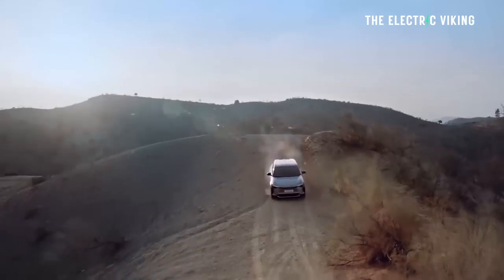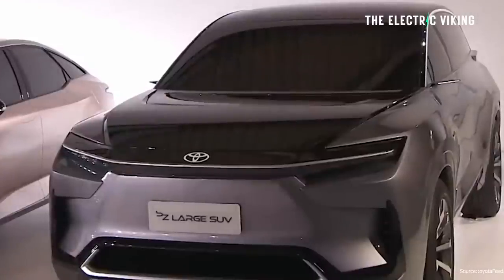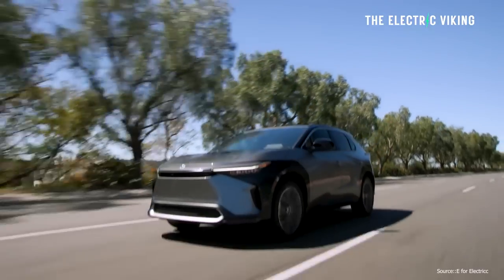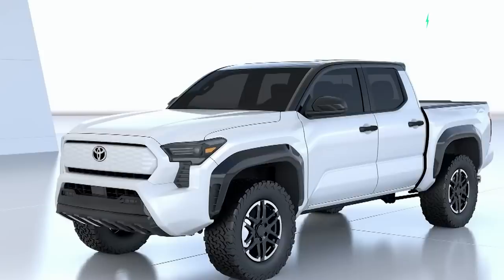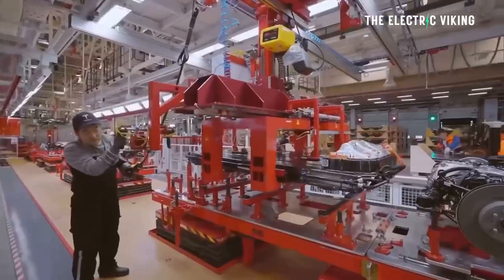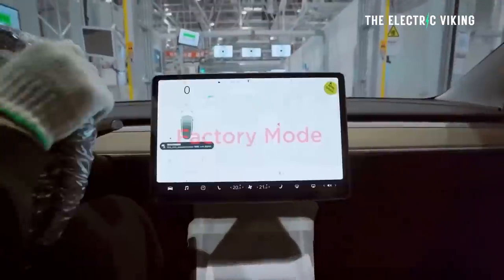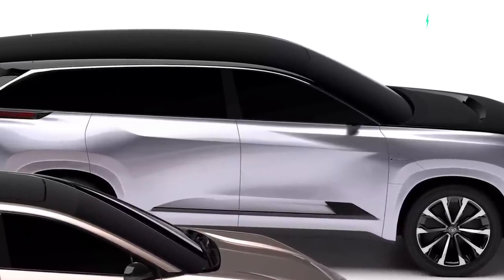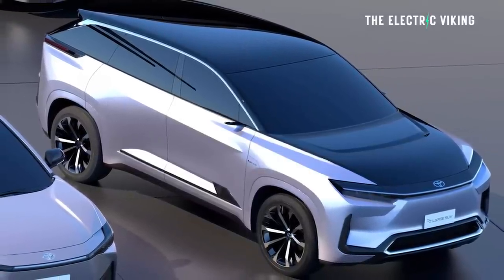2025 Toyota bZ5x large electric SUV built in Toyota's US EV megafactory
2025 Toyota bZ5x large electric SUV built in Toyota's US EV megafactory